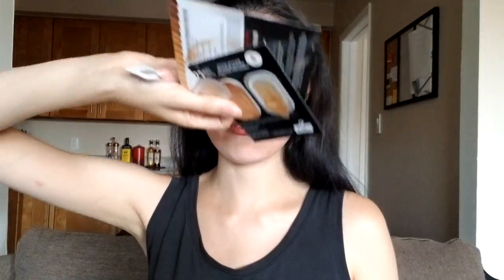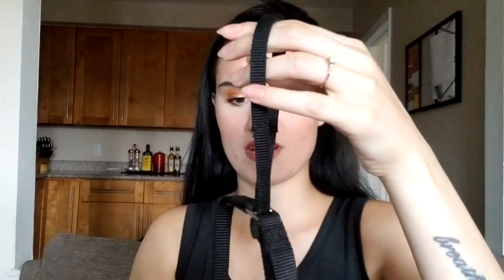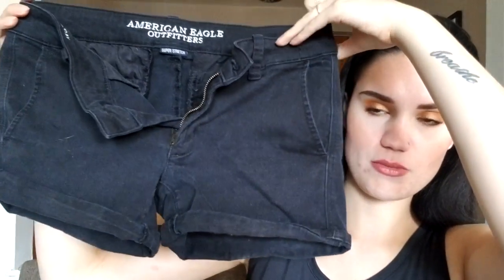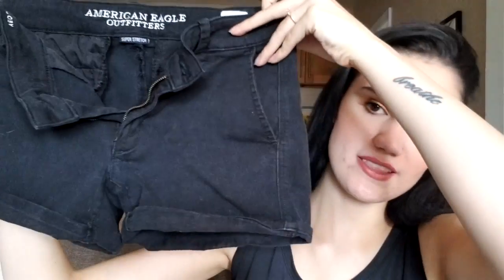July & August Empties & Declutters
I'm going to be so much better about uploading I swear!